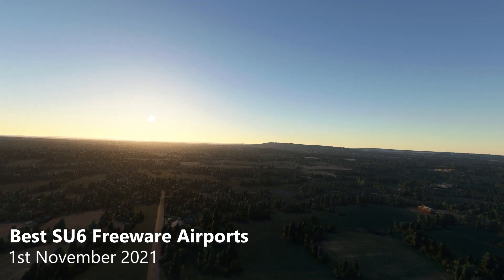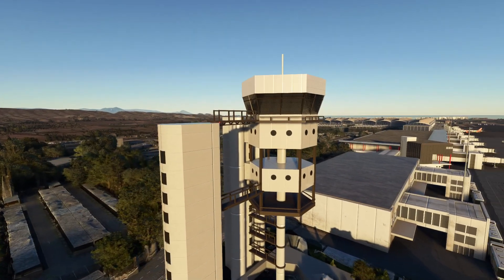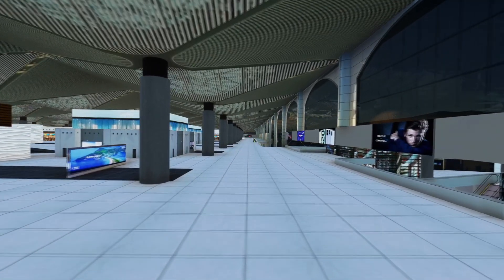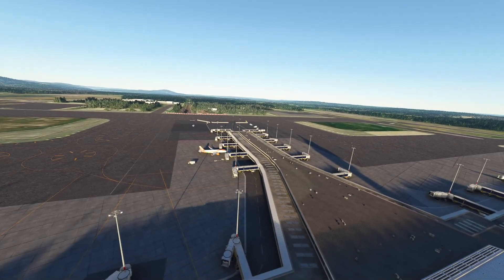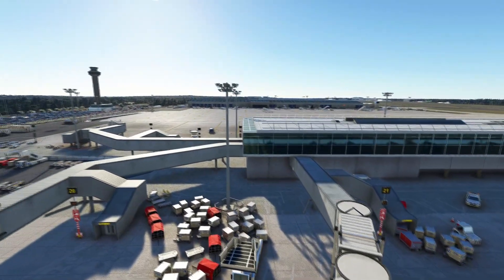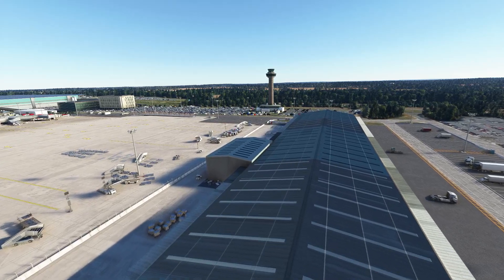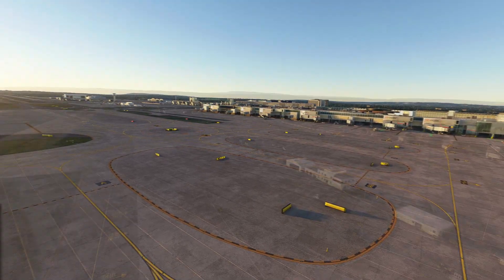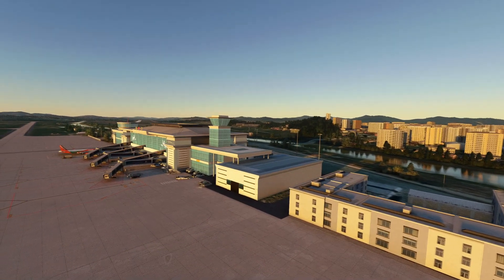MSFS 2020 | BEST Freeware Airports [SU6 Compatible!]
I must mention that the striped lines on a a lot of these airports are not the correct textures. It was a bug with my Enhanced Ground Marking's addon and I have since removed it, fixing the taxiway textures!

Make sure you share the video with your friends to keep them up to date as well!

Video Content:

00:00 - Intro
01:10 - LEAL – Alicante
02:34 - LTFM – Istanbul
03:42 - ENGM – Oslo
05:08 - EFHK – Helsinki
06:34 - EGSS – Stansted
08:39 - EGKK - Gatwick
11:11 - Remaining Airports
11:59 - Final Words

Gotta show the tags some love xD